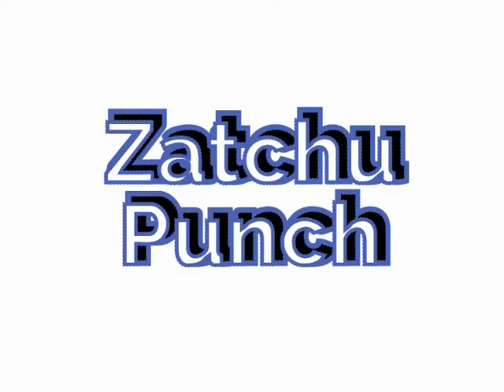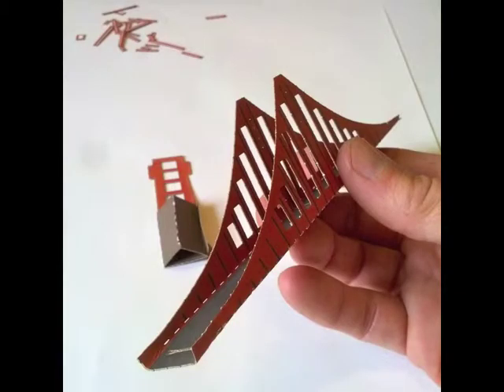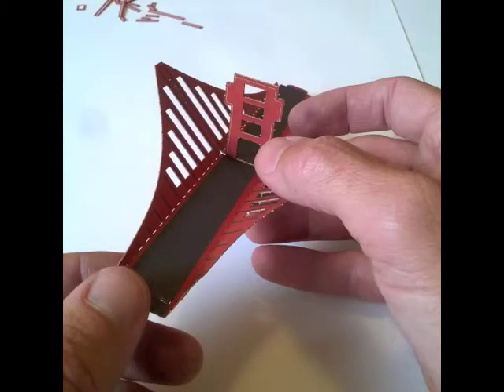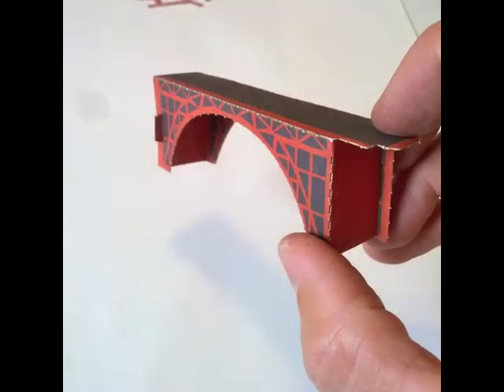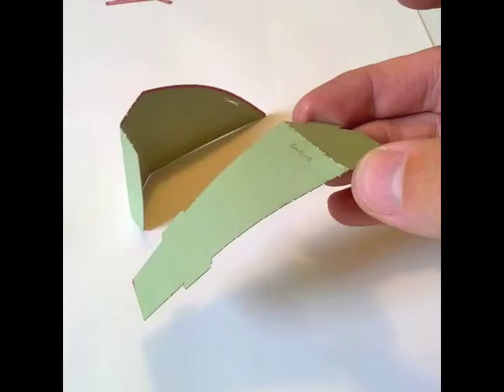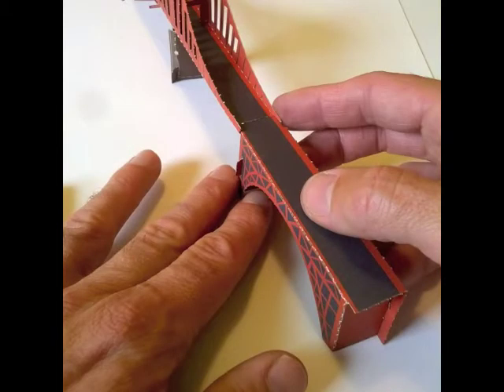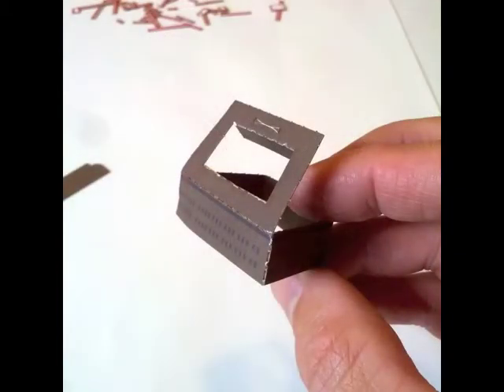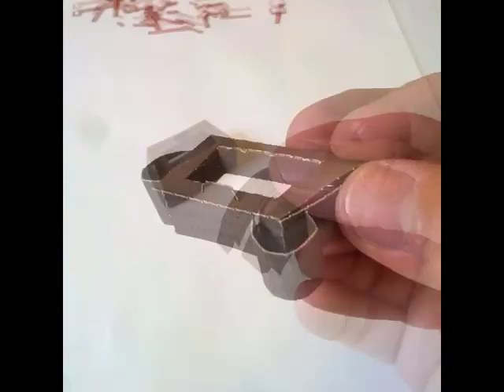Zatchu Punch Golden Gate Bridge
Golden Gate